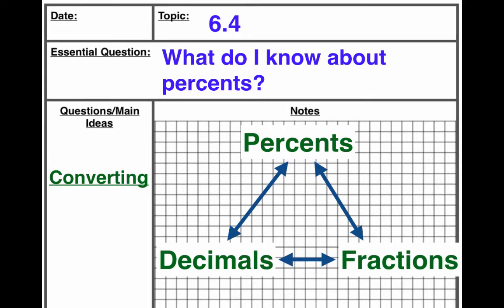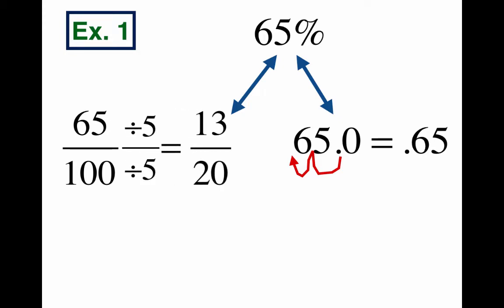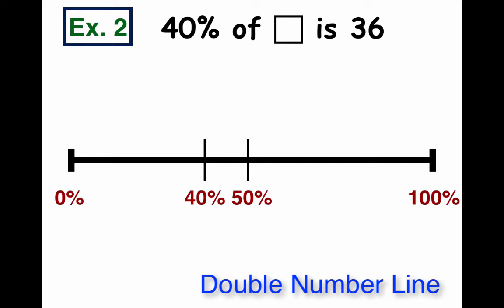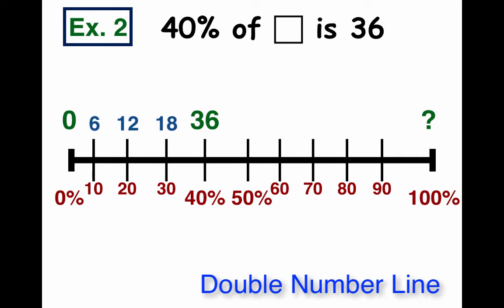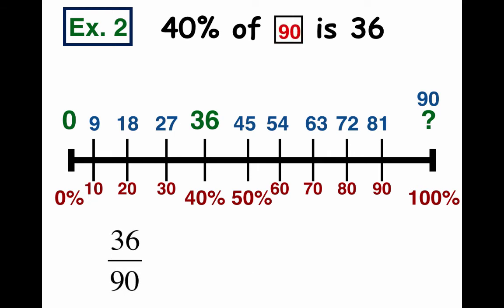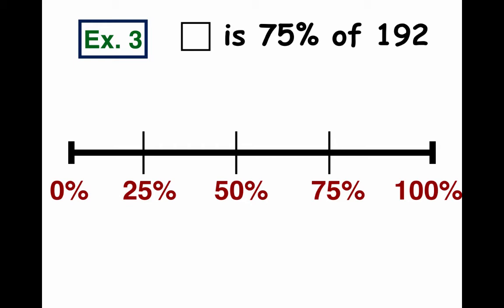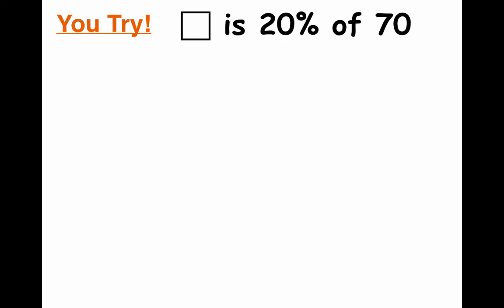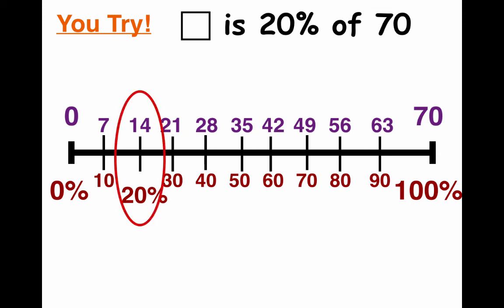6.4(A) Double Number Lines (K)